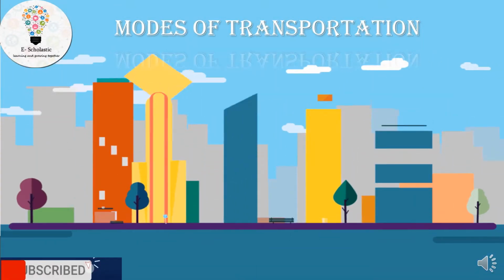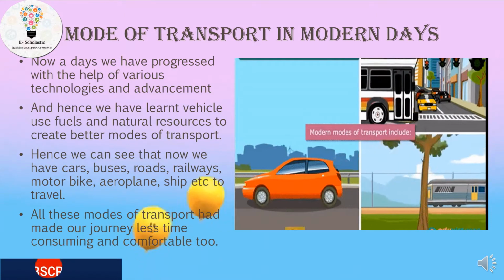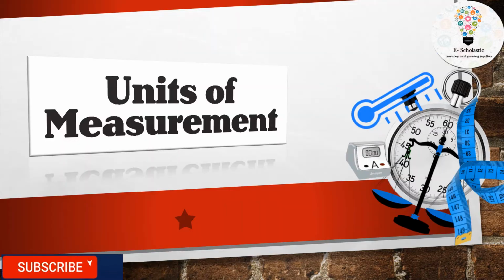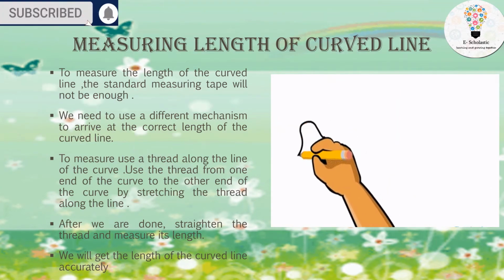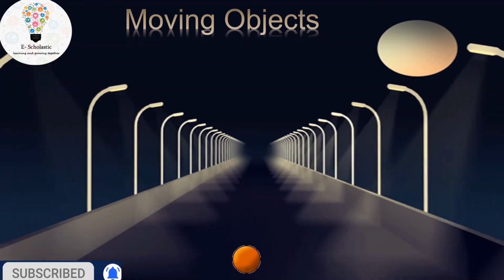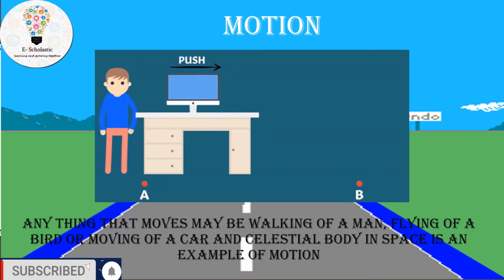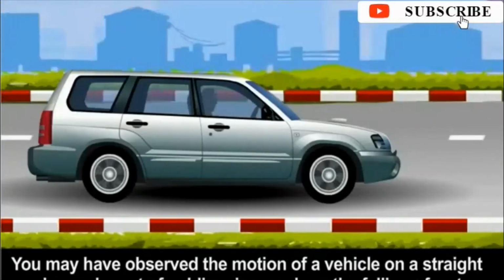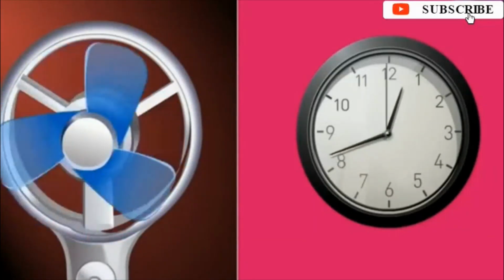E-Scholastic - Science Class 6 "Motion" & "Measurement of Distance" CBSE NCERT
This video is all about motion and measurement topic from class 6 from CBSE  NCERT Science book.It have the detailed explanation about the concept of motion , types of motions along with the explanation of measurement including various units of measurement use to measure the distance.These aspects are explained along with examples that one observe around and can easily correlate with them.For better understanding, the each topics are well described by  real life day to day examples